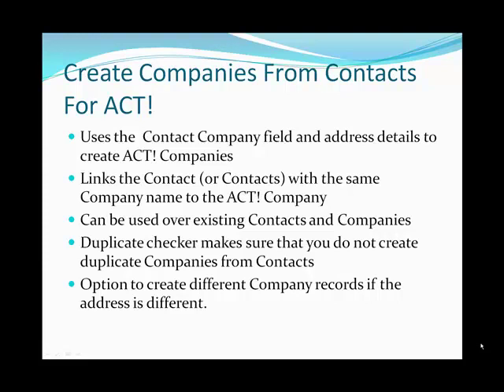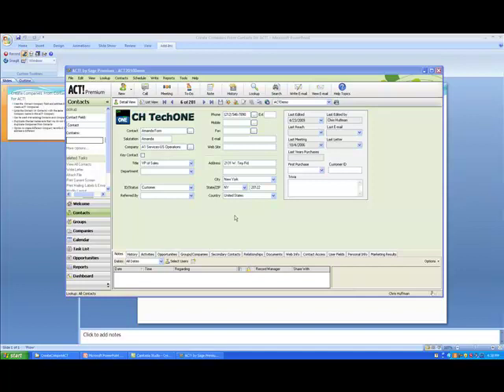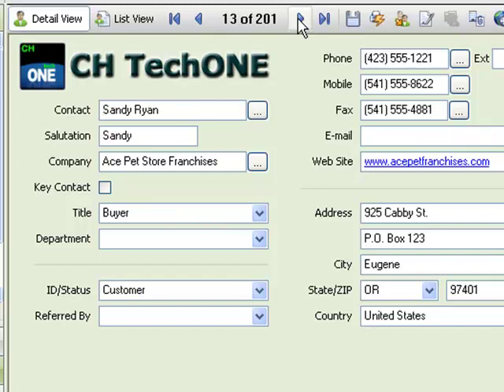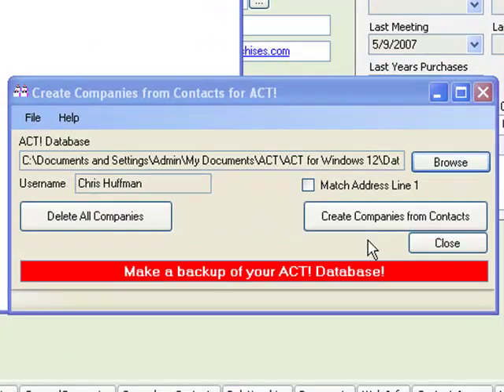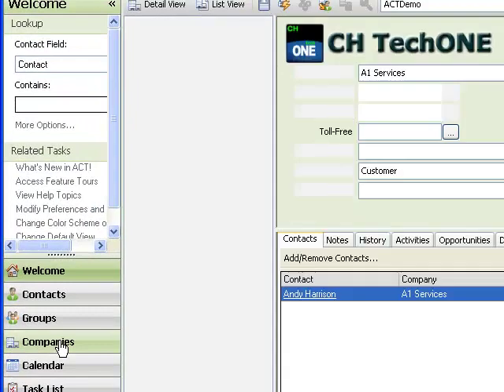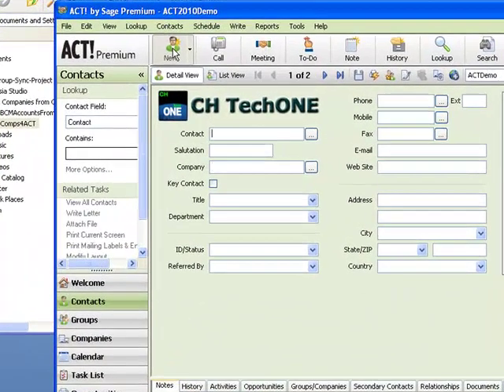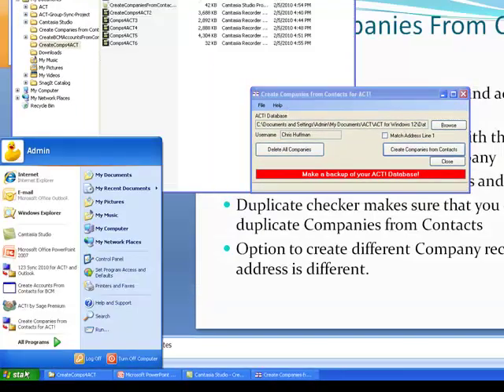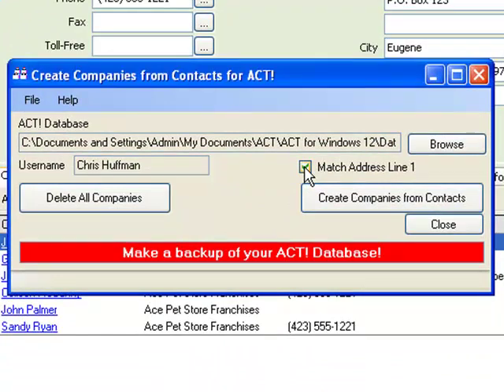Create Companies from Contacts for ACT!